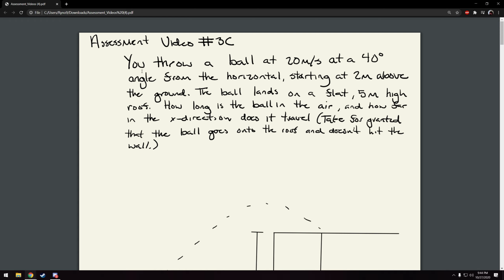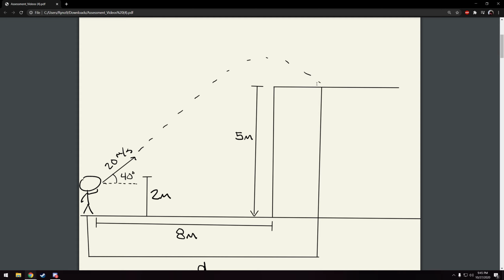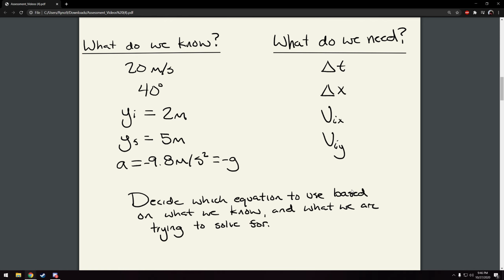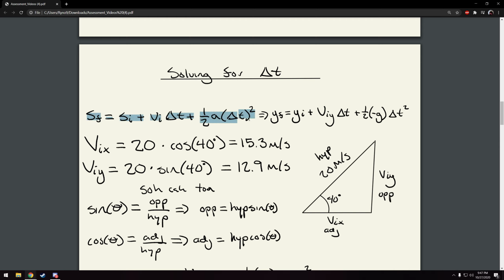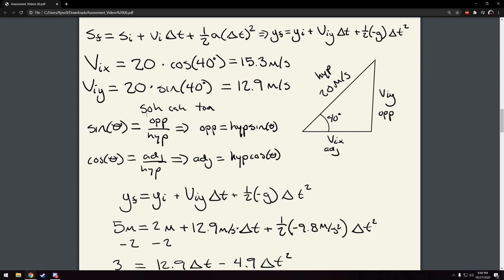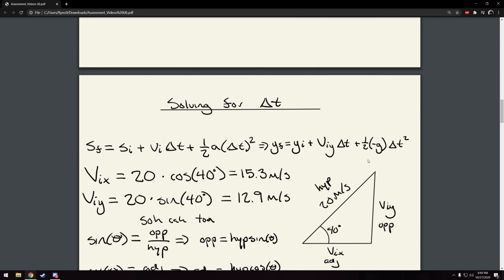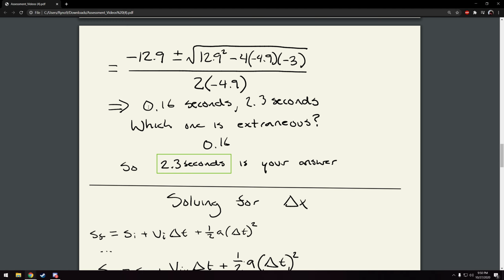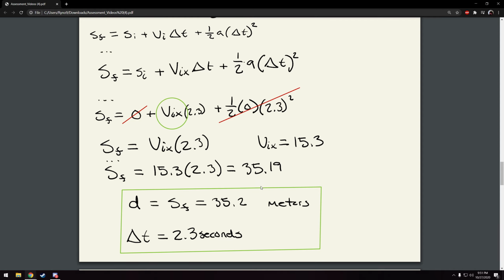Assessment Video #2 Problem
A big thank you to William Alexander for his assistance in making this video.